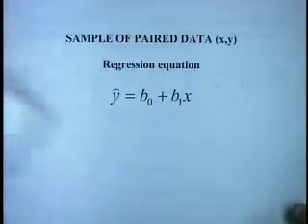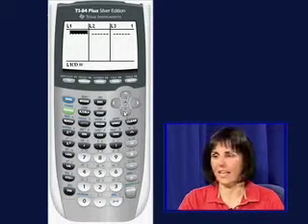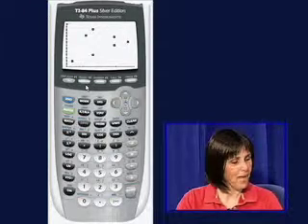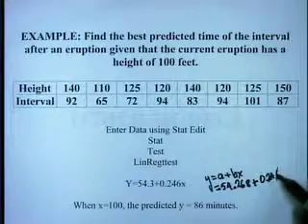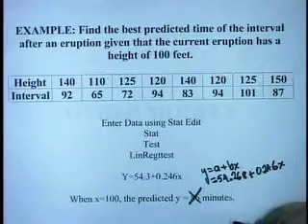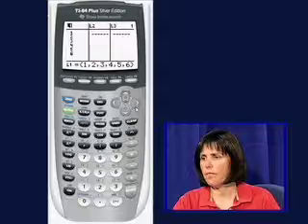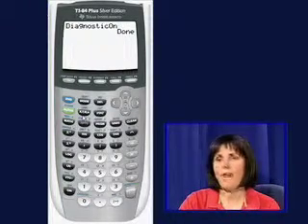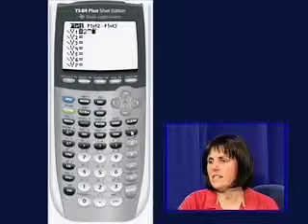Early Statistics Correlation Regression